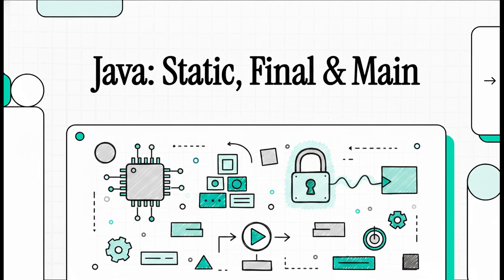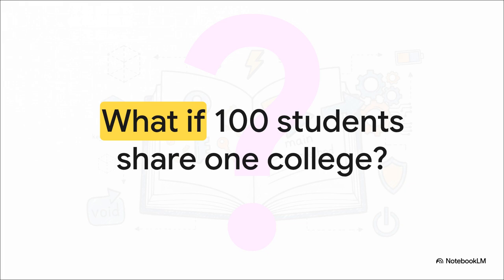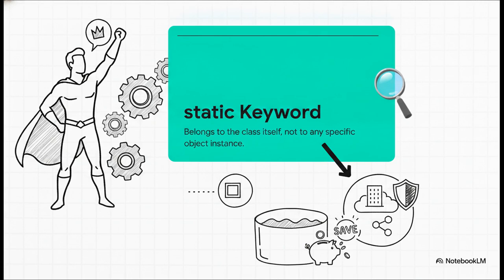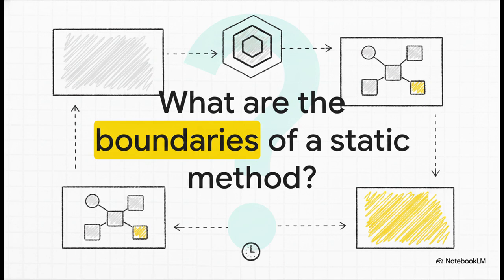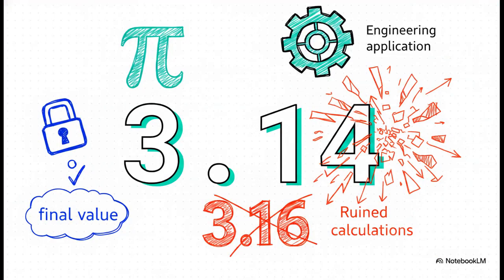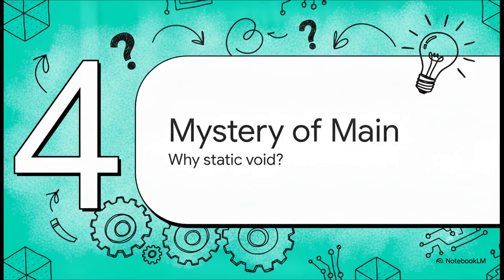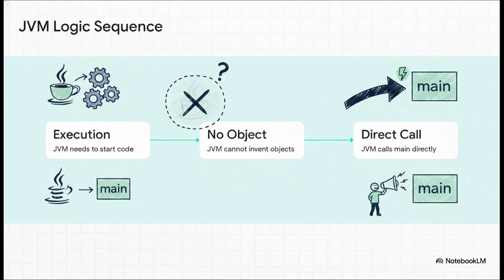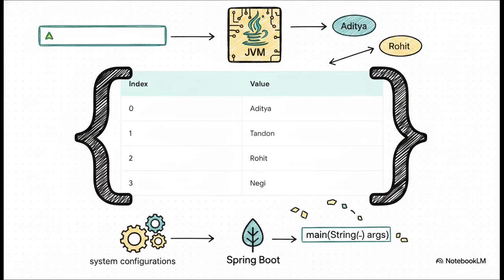Java Static, Final Main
The provided text serves as a comprehensive guide to mastering the static and final keywords within Java. It explains that the static keyword is used to define class-level variables and methods that are shared across all instances, effectively optimizing memory by preventing redundant data storage in the heap. The source outlines specific rules for static methods, such as their inability to access non-static members or the this keyword. Additionally, it introduces the final keyword as a tool for creating constants, ensuring that variables remain unchangeable once assigned. The material also clarifies the purpose of the static block for initialization and explores the structural necessity of the main method being static. Finally, it offers a practical look at command-line arguments through the String[] args parameter, demonstrating how they handle external inputs during program execution.